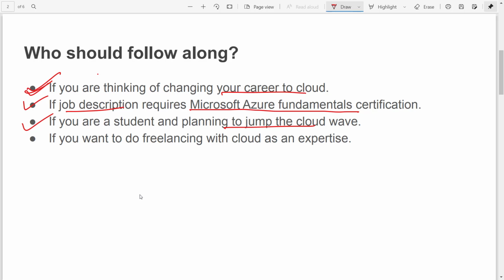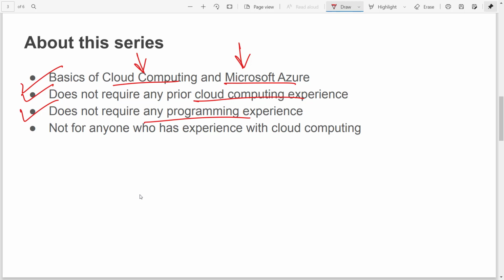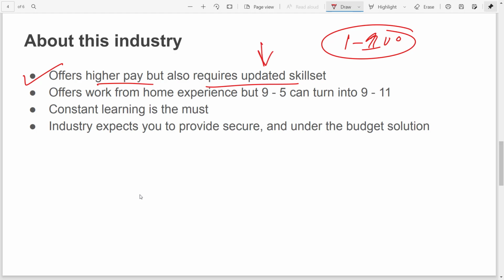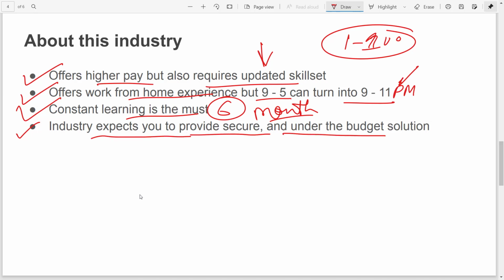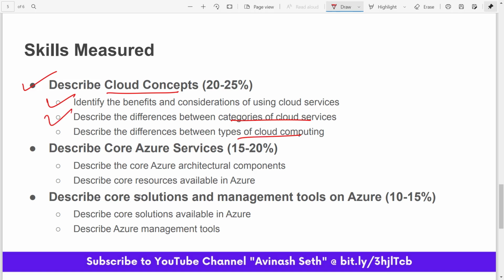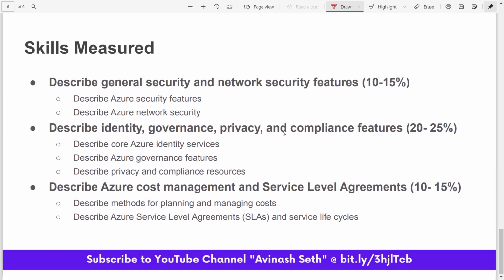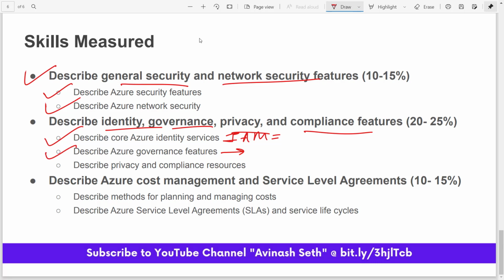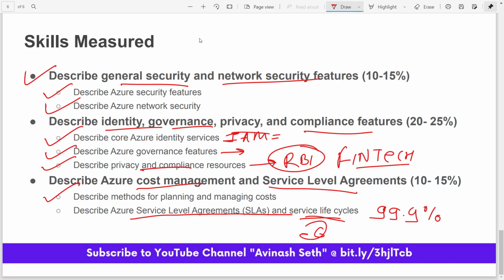[AZ 900] EP01 Microsoft Azure Fundamentals - Introduction